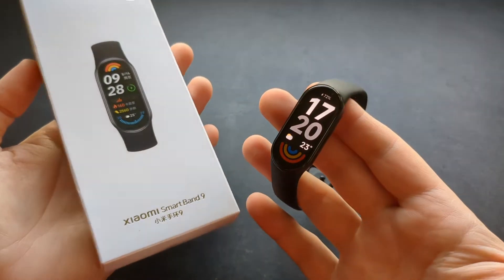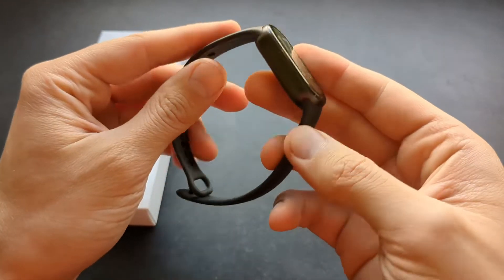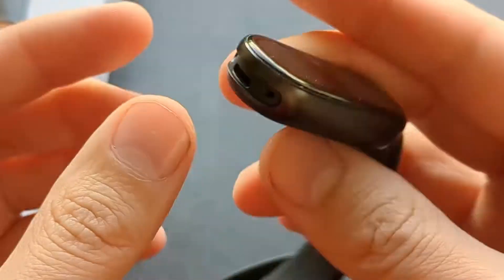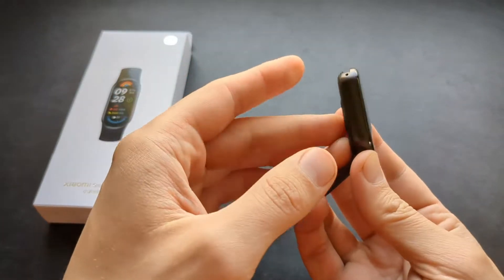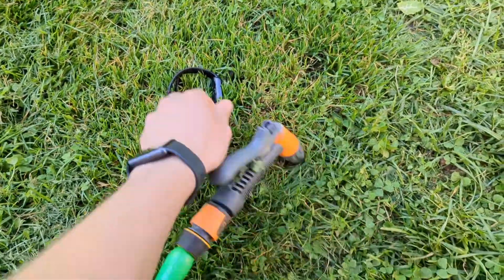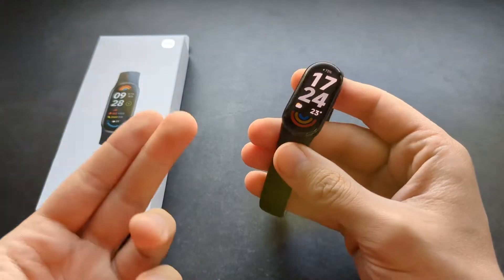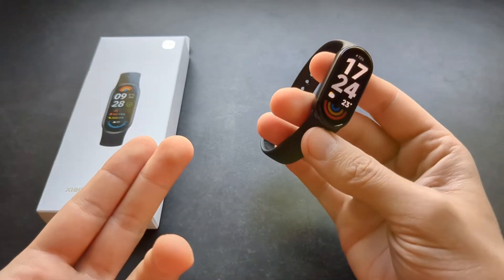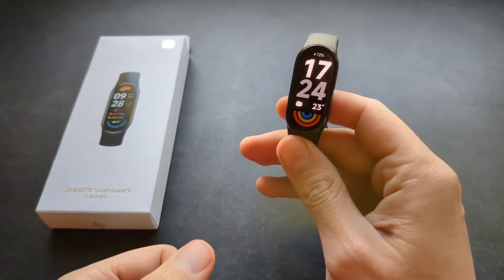Can you Swim with Xiaomi Mi Band 9 - Is it Actually WaterProof?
Water Resistance of Xiaomi Smart Band 9